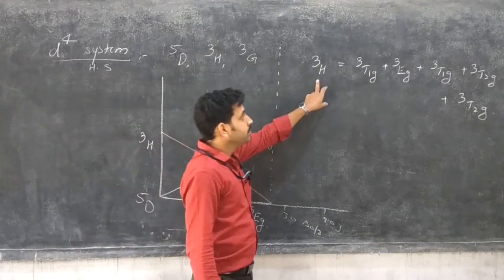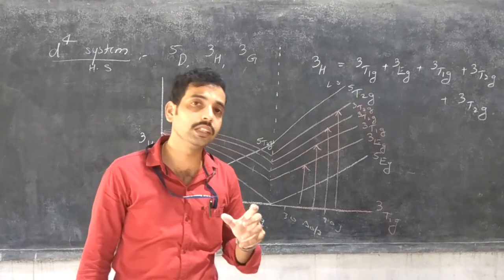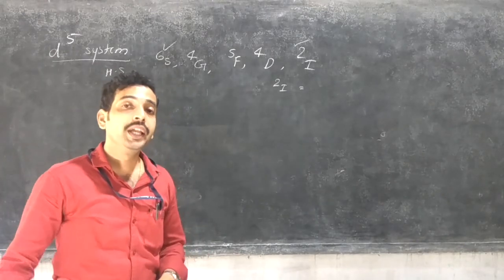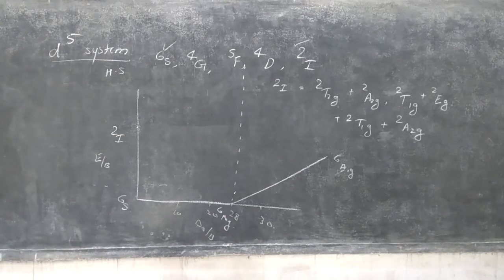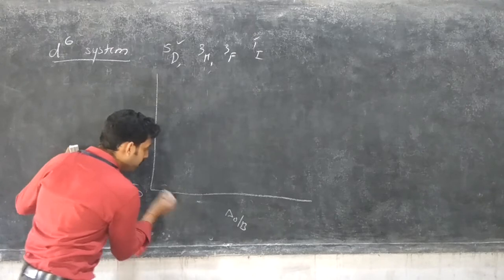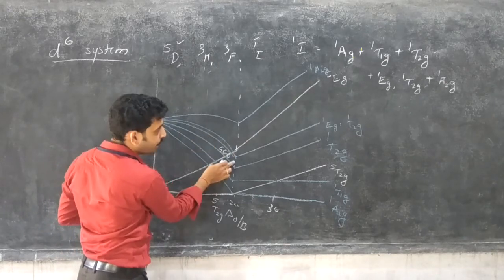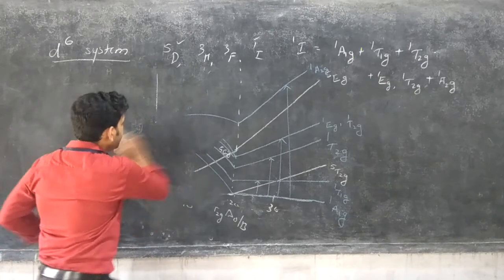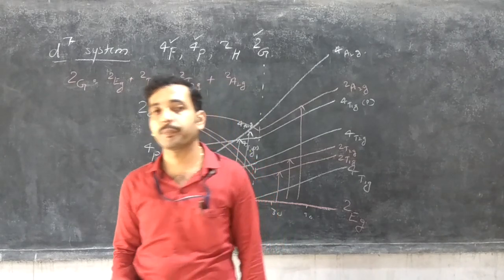SPECTRAL AND MAGNETIC PROPERTIES|| PART- 5|| M Sc III SEM|| BY PROF. MANJUNATH HEGDE